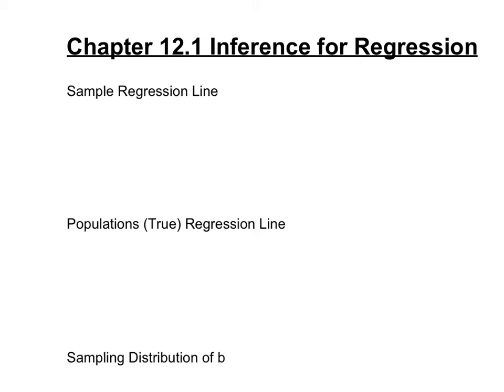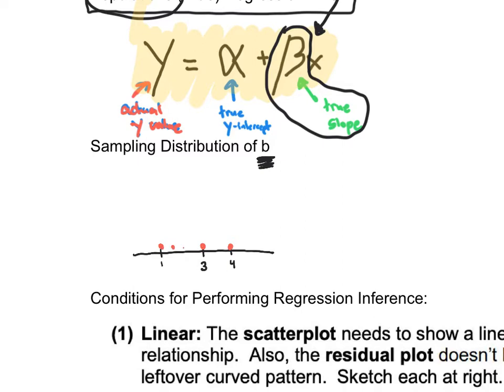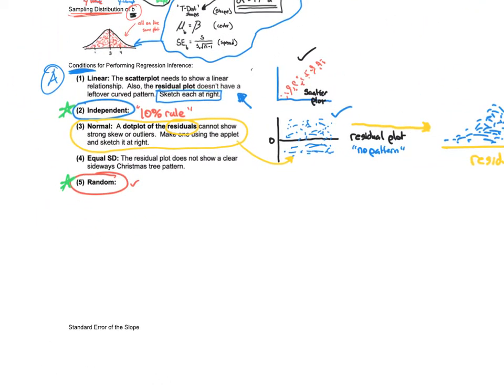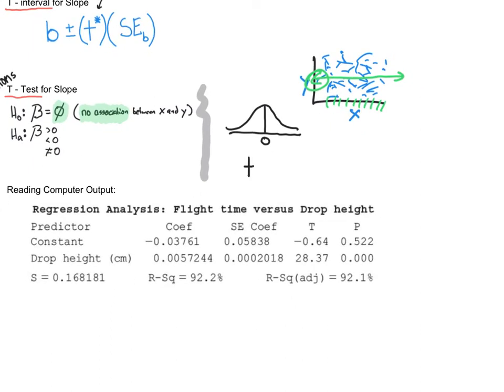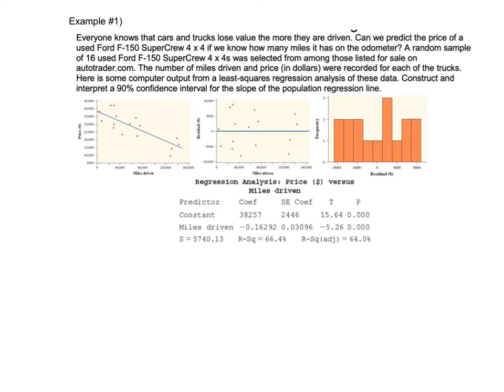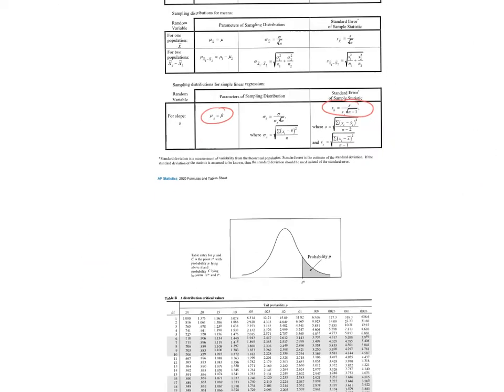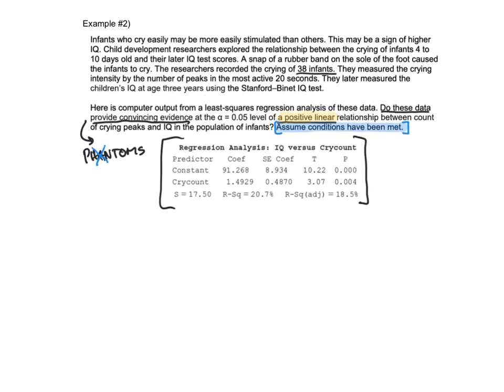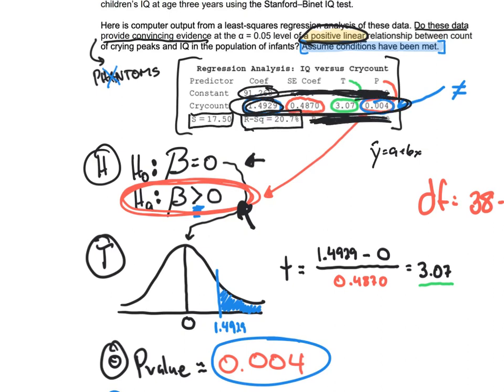Statistics - 12.1 Regression Inference Notes